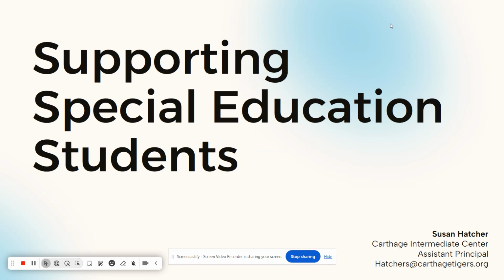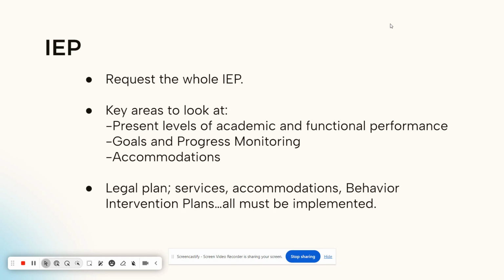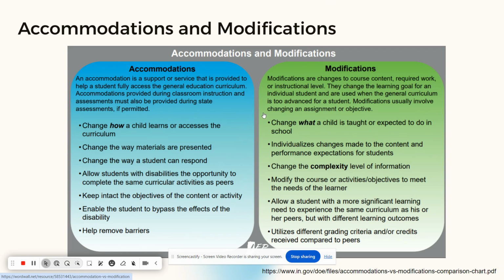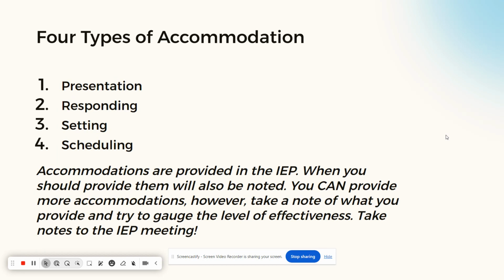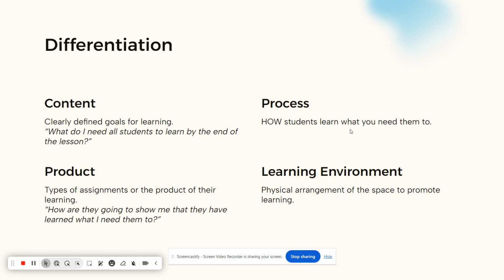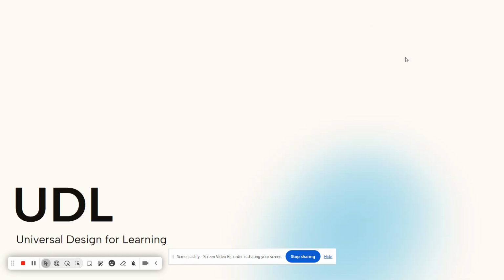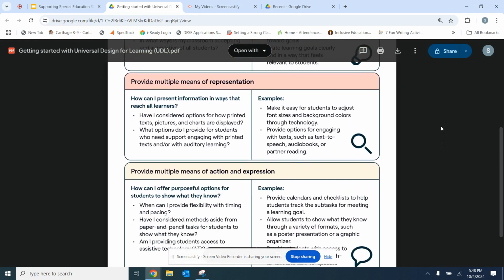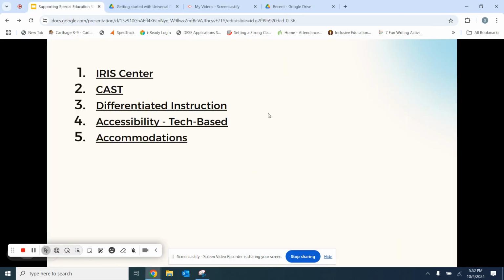Special Education Inclusion & Differentiation